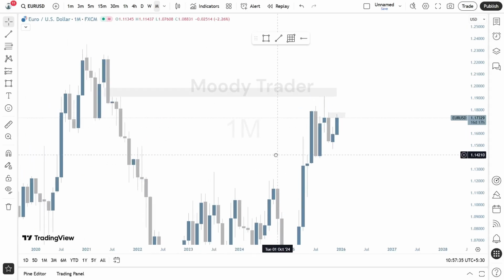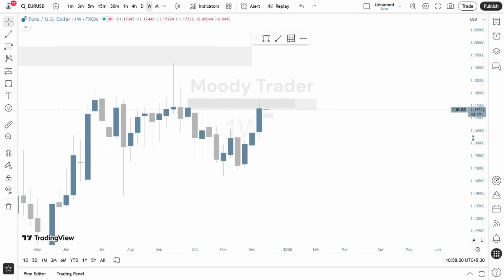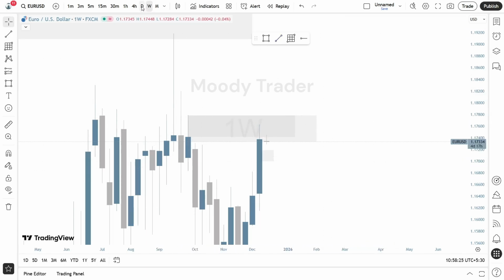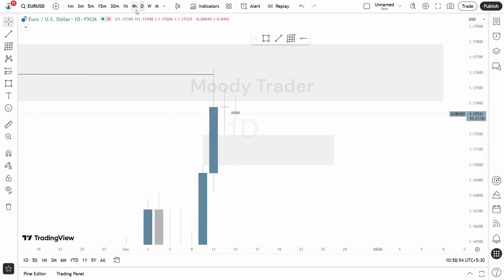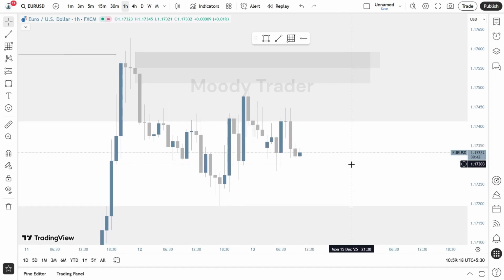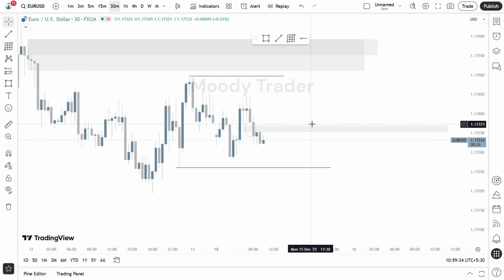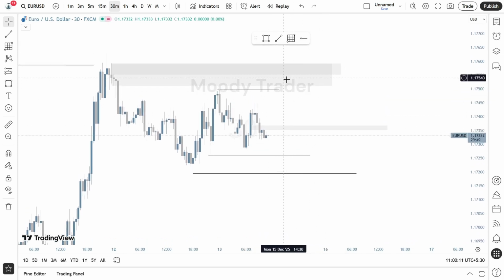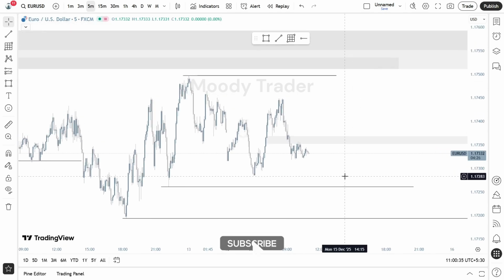EURUSD Today Analysis | EURUSD Prediction & EURUSD Forecast